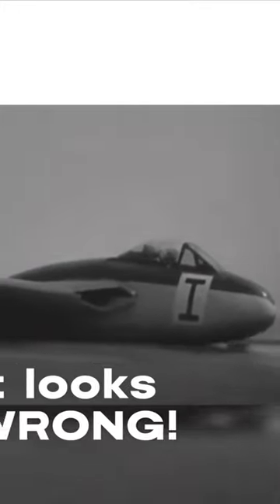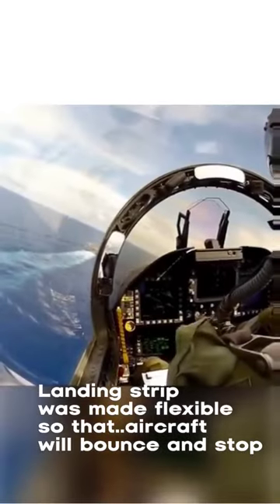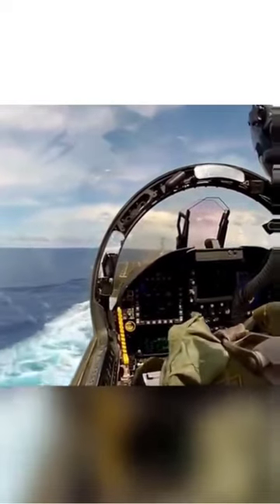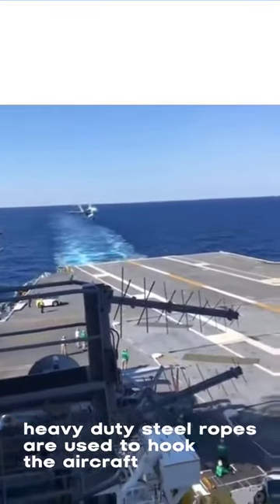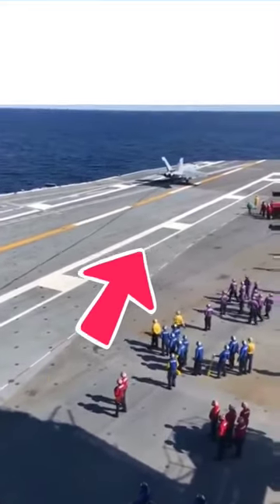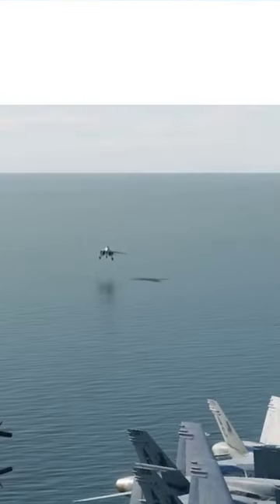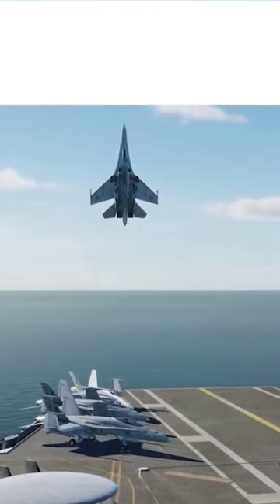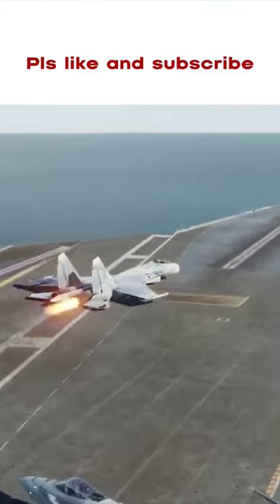Why jets go full throttle at landing on aircraft carriers?